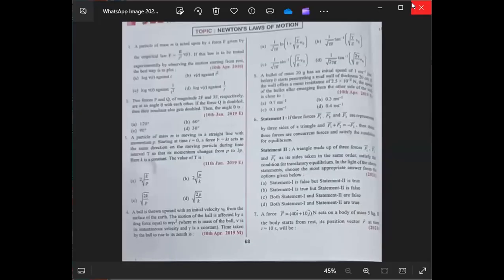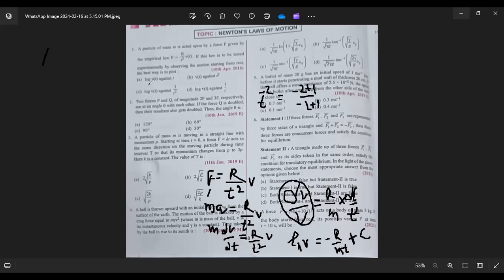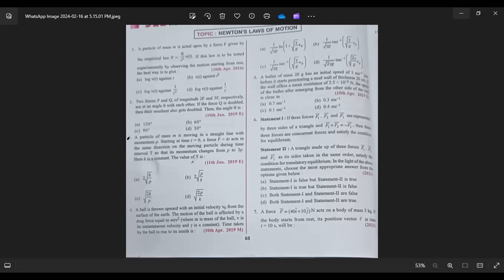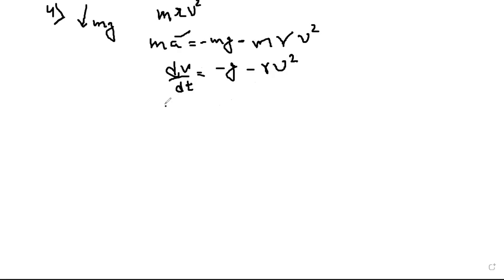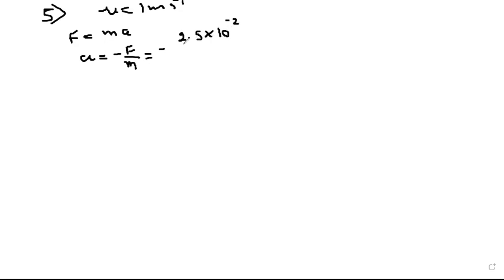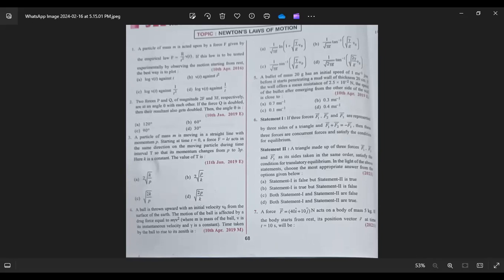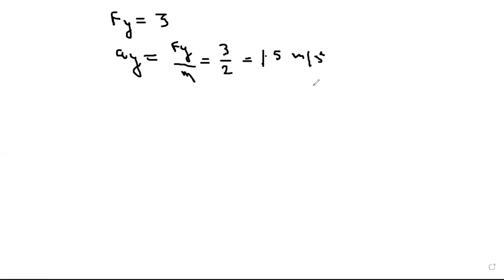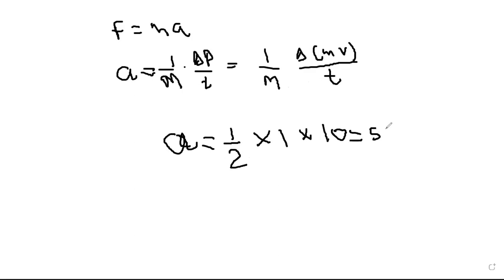JEE G 11 Newtons law Questions